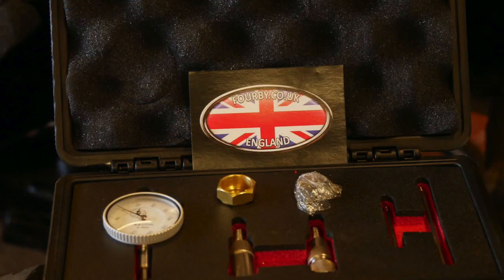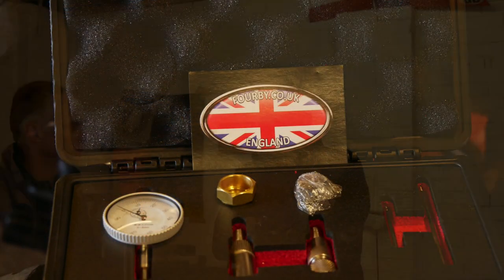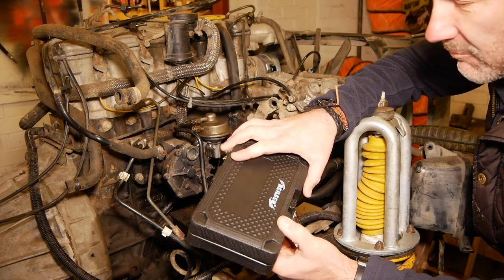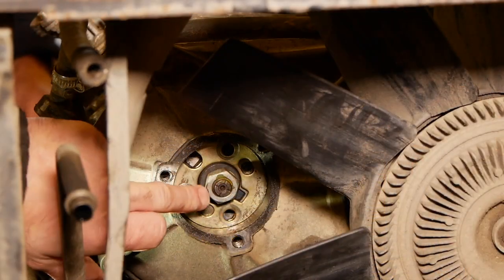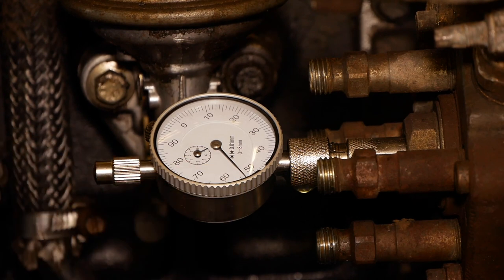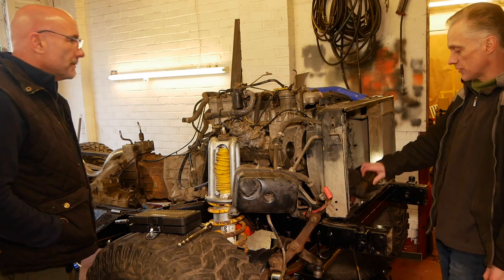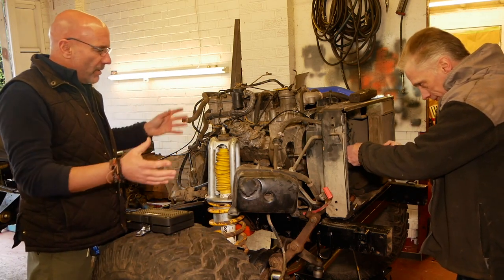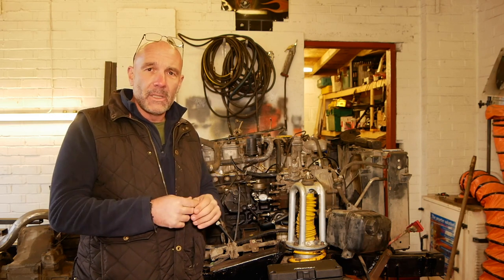Reviewing the Fourby4x4 DTI Gauge - Raptor's Garage | The Archives